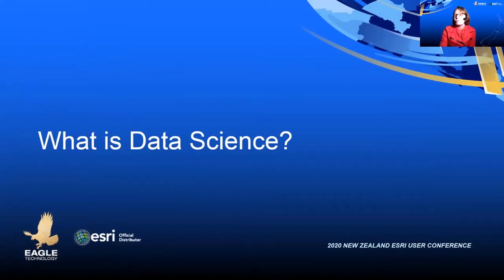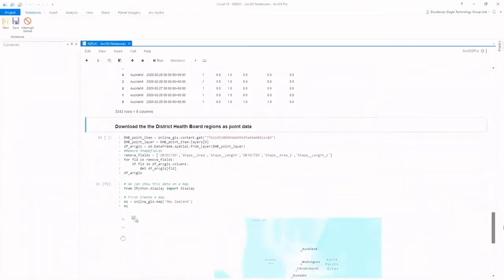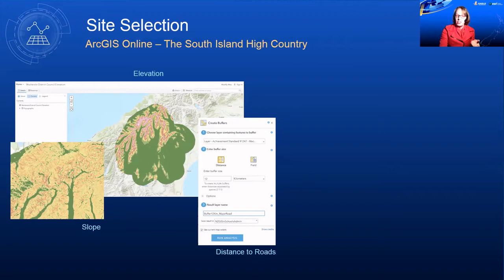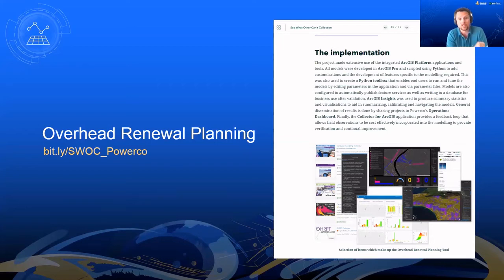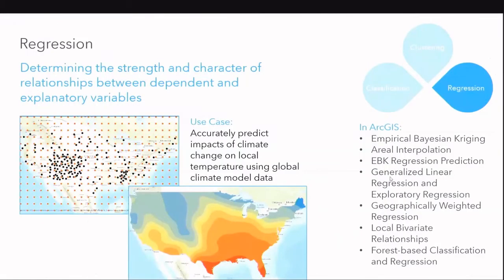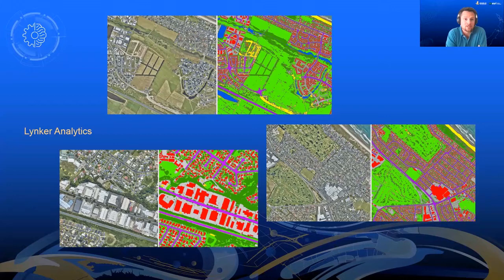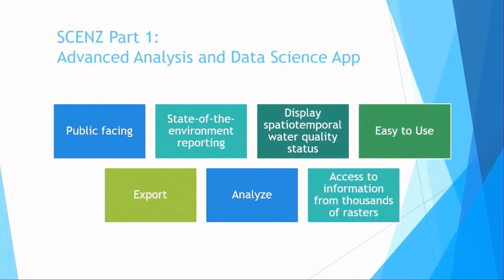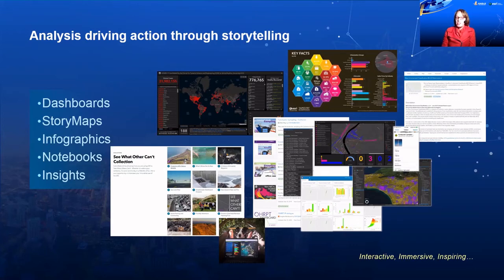NZEUC 2020 - Advanced Analysis and Data Science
Timings - NZEUC 2020 Advanced Analysis and Data Science

Introduction to Data Science – Claire Thurlow
Time: 1:43

Data Engineering Demo ArcGIS Notebooks – Boudewijn Boogaard
Time: 7:17

Visualization & Exploration – demo – crashdata - ArcGIS Insights – Claire Thurlow
Time: 13:08

Spatial analysis – Overhead Renewal Planning - David Haberkorn
Time: 26:25

What is machine learning? – Orhun Aydin and David Yu, Esri
Time: 36:40

NIWA – User Story – Tilmann Steinmetz, NIWA
Time: 01:01:47

Road Ahead - Orhun Aydin and David Yu, Esri
Time: 01:13:15